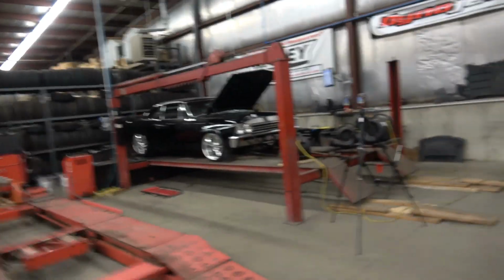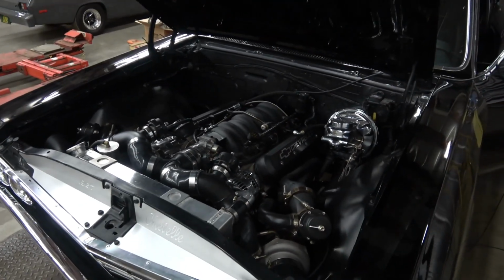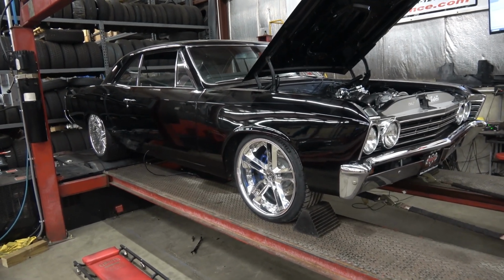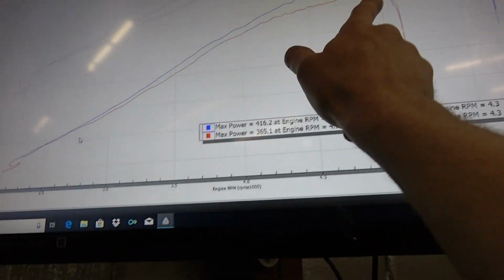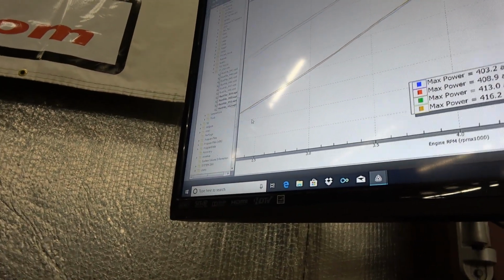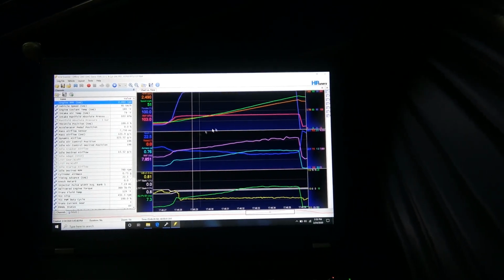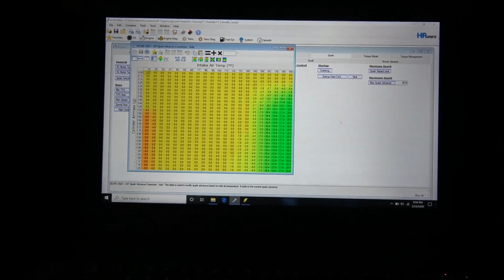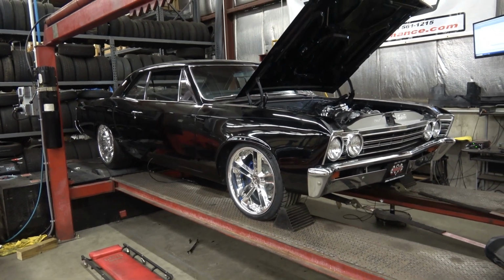Twin Turbo Chevelle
67' Chevelle. Stock 5.3 ls swap. Ebay Turbos. NON-intercooled